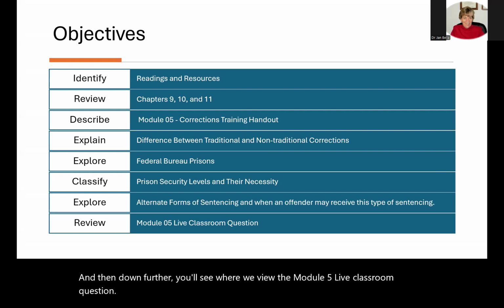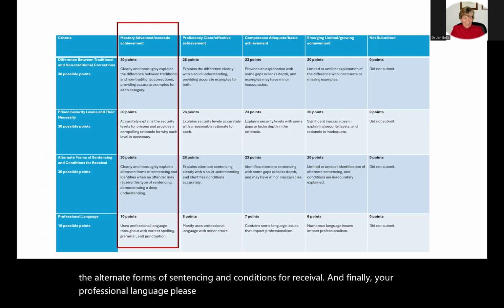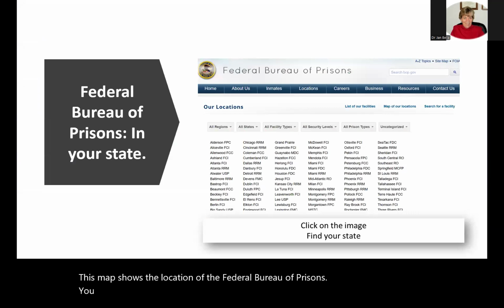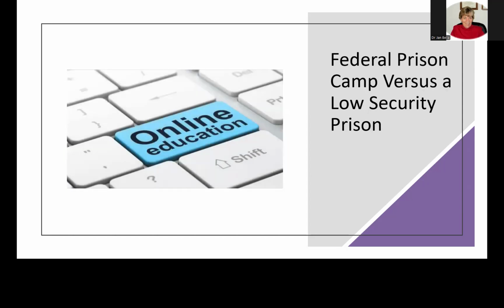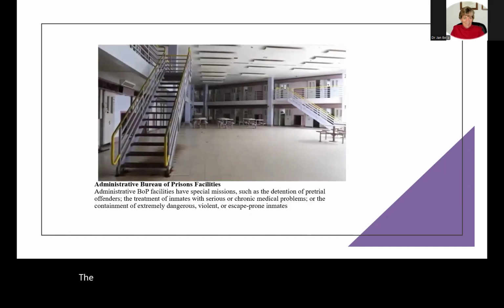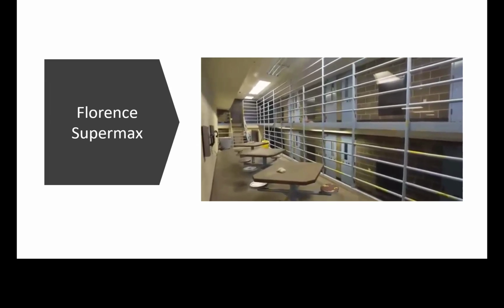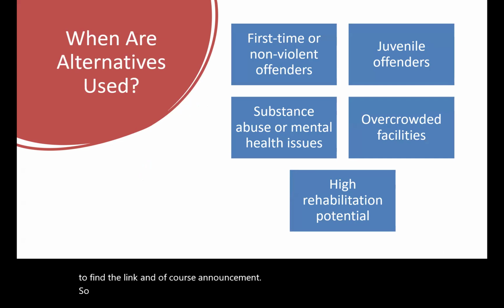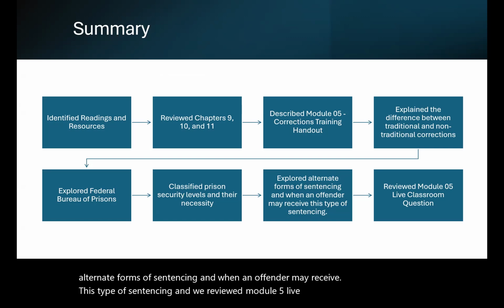Module 5 Corrections